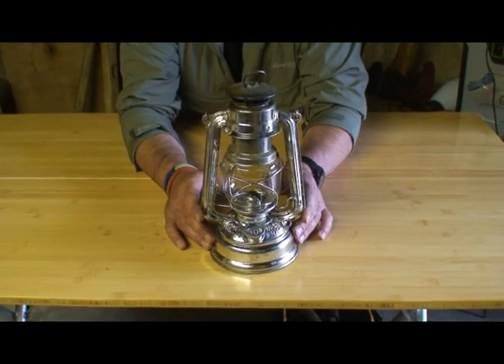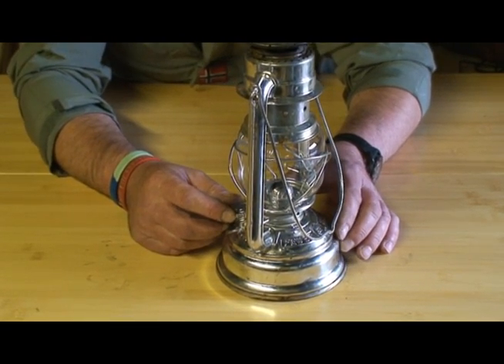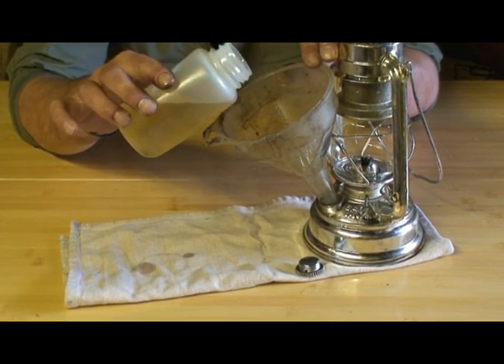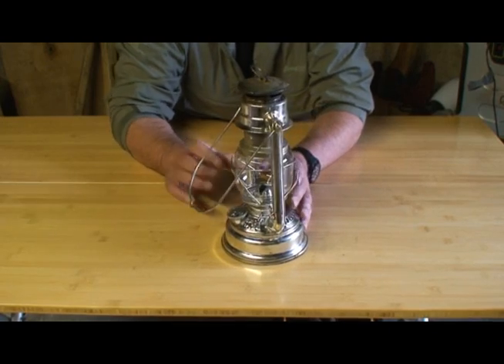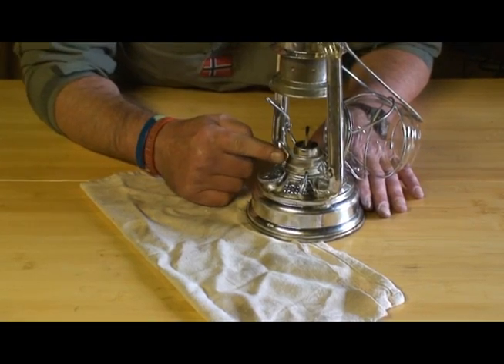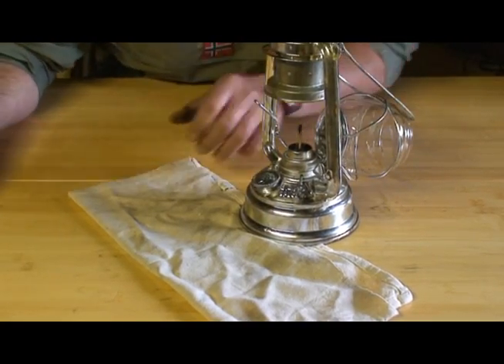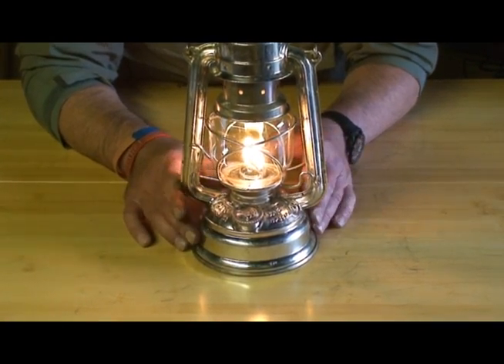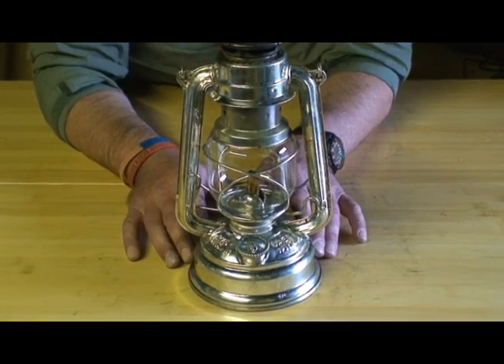Feuerhand Lantern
The classic german Feuerhand Parafin Lantern being demonstrated by Mike Rushton from Tamarack Outdoors